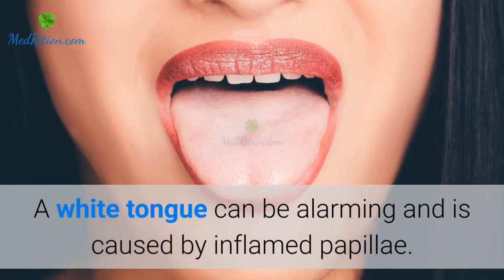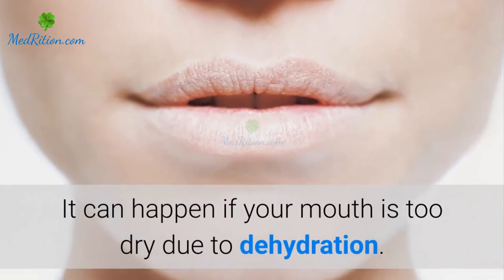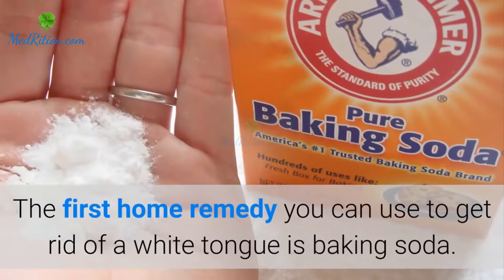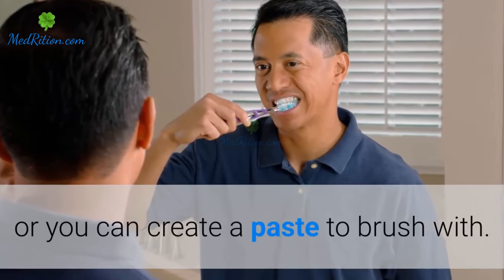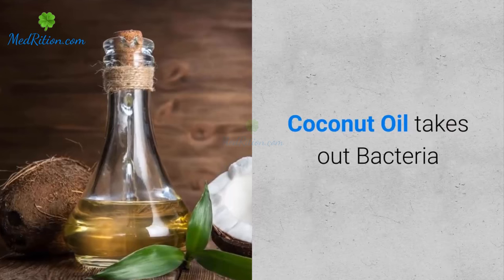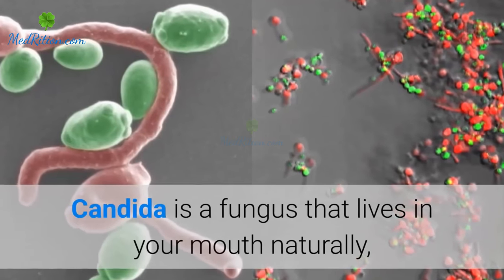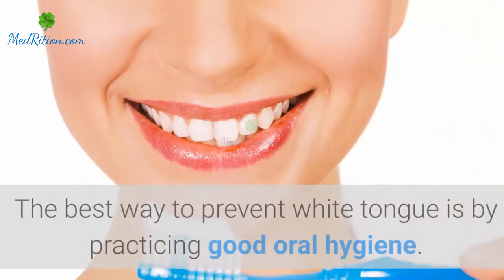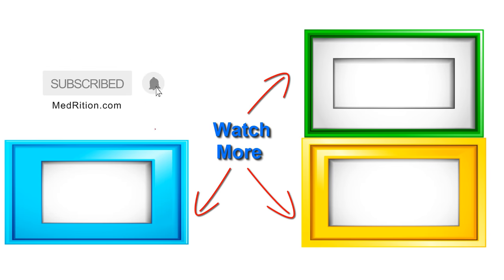Easy Home Remedies to Get Rid of White Coated Tongue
Anti Fungal oral gel ..

Tongue Scraper for OPTIMUM tongue hygiene ..

Oral Relief Spray (great for relief dry mouth and oral thrush) ..

Home Remedies to Get Rid of White Coated Tongue
White coated tongue treatment
Oral thrush treatment